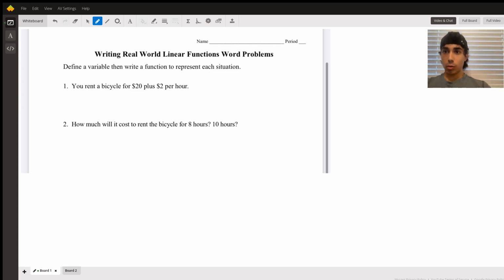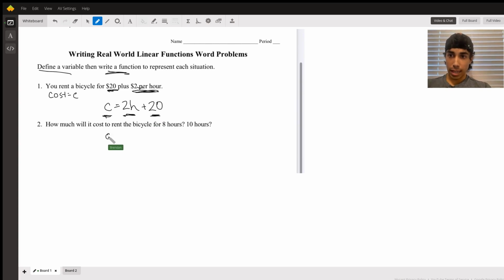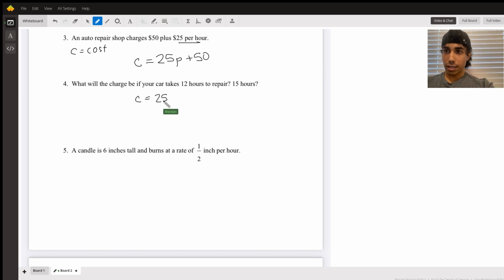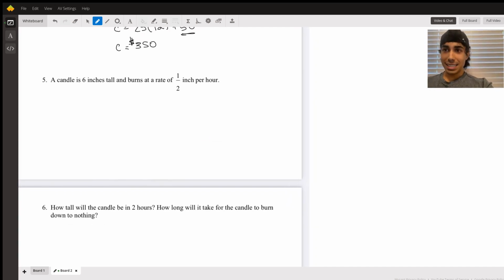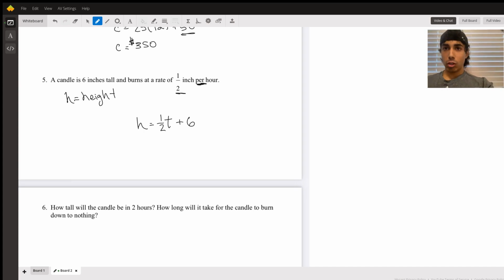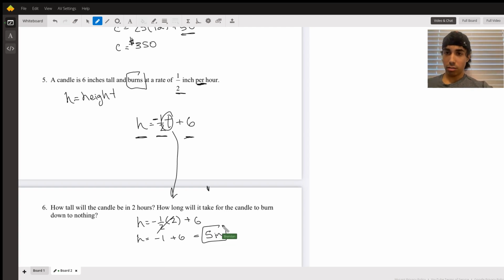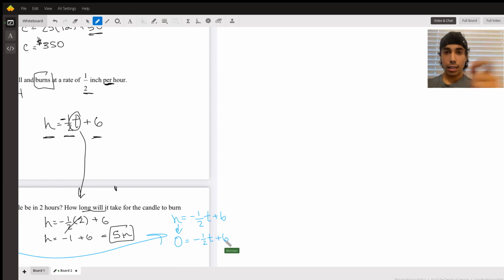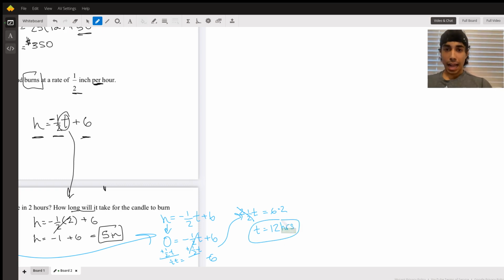Writing linear functions worksheet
Question: Writing linear functions worksheets

Answered By:

Brendan D.